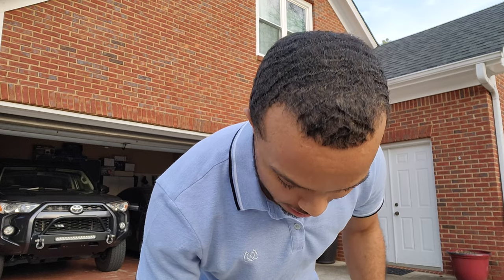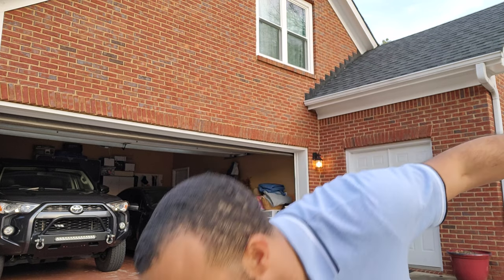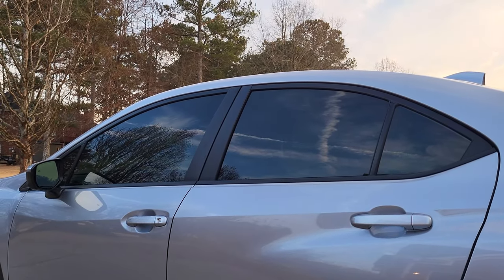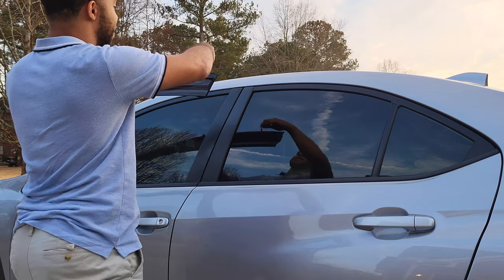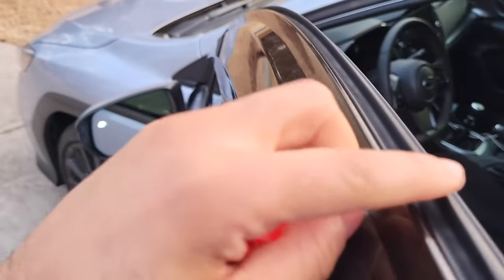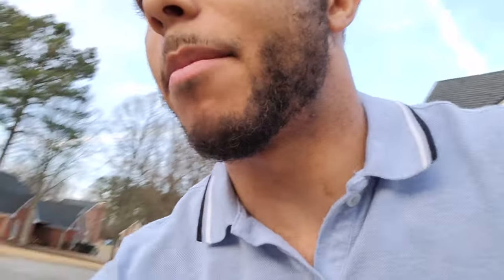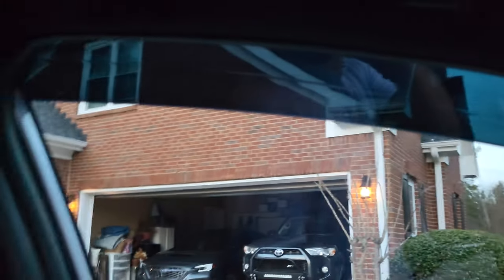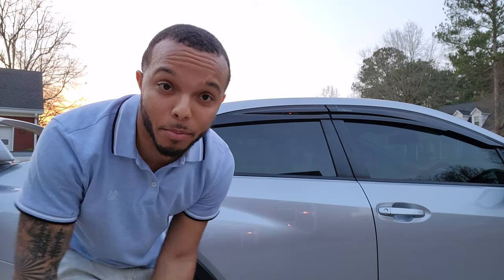Installing AeroFlow Dynamics V1 Window Visors On 2022 WRX!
A nice aggressive but clean look on my 2022 WRX. Special shoutout to @aeroflowdynamics for the great customer service on the damaged part.